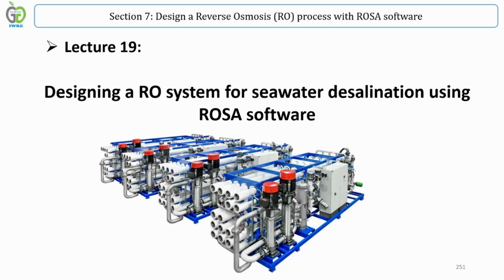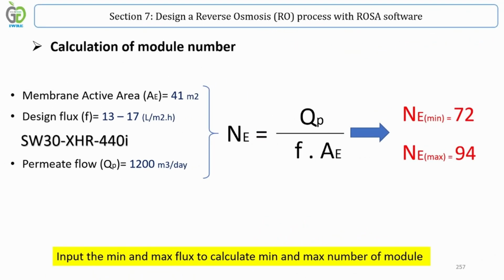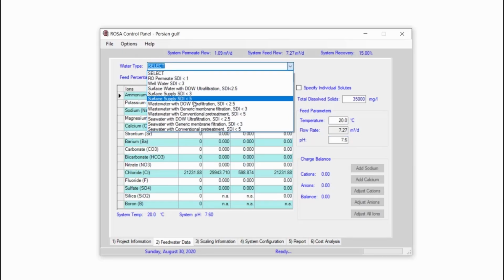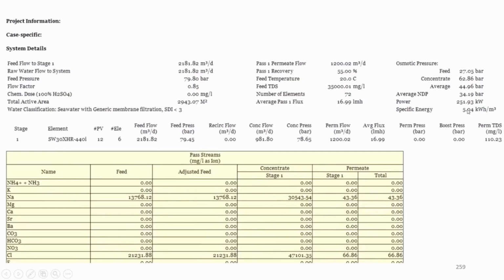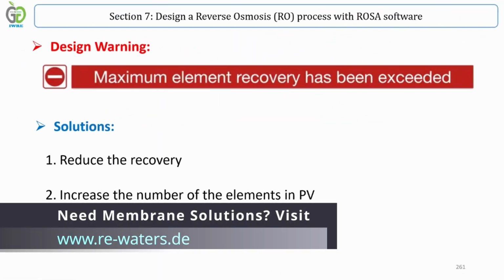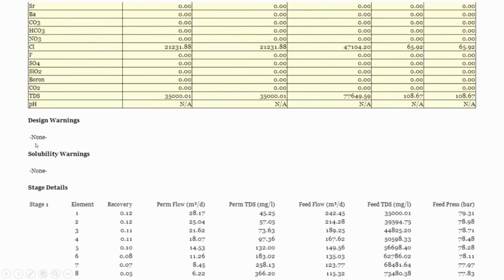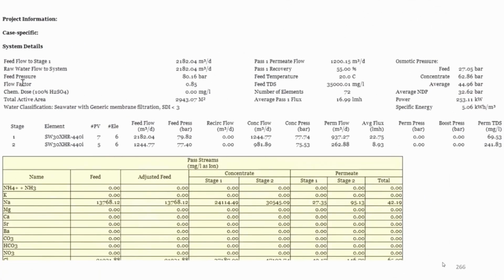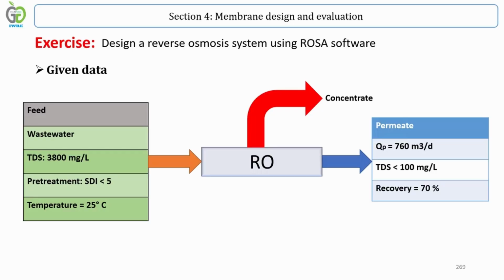Lecture 19: Designing a RO system for seawater desalination using ROSA software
Lecture 19: Seawater RO Design in ROSA | Case Study & Manual Calculation Comparison

In this session, we perform a complete design simulation for a **Seawater Reverse Osmosis (SWRO)** plant using ROSA. We take the exact "Exercise" parameters from Lecture 12 (38,000 TDS, 1,200 m3/day) and simulate them to verify our manual calculations against the software's advanced algorithms.

🔹 What you will learn in this lecture:
* **Case Study Setup:** Inputting the high-salinity seawater parameters (38,000 mg/L TDS) into the Feed Water Data tab.
* **Element Selection:** Why we choose high-rejection seawater elements (e.g., SW30HRLE-400i) over brackish elements.
* **System Configuration:** Configuring a single-pass system with specific pressure vessel arrangements (e.g., 55 vessels).
* **Simulation & Analysis:** Running the design to see the required Feed Pressure (approx. 50-60 bar) and Permeate Quality.
* **Verification:** Comparing the ROSA results (Pressure, Element count, Quality) with the manual calculations we performed in Lecture 12.
* **Troubleshooting:** Identifying common design warnings for seawater systems (e.g., flux limits, concentration polarization) and how to fix them.